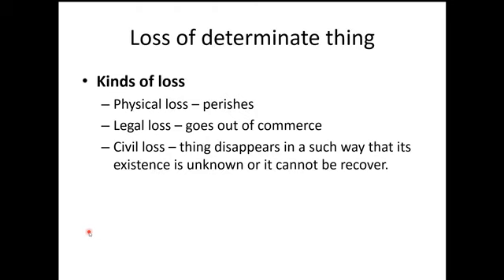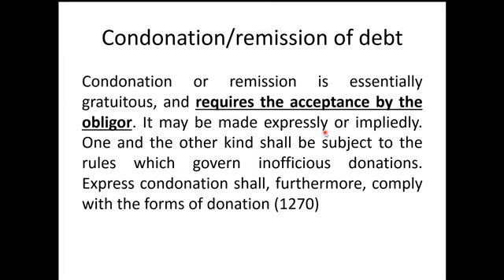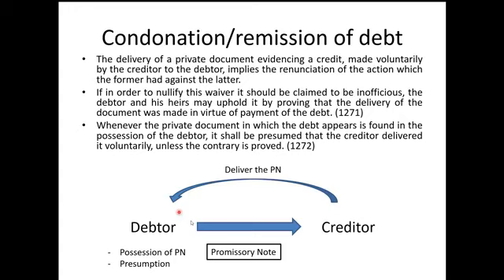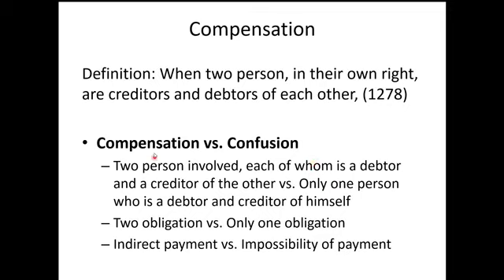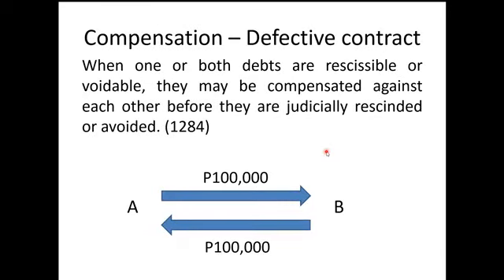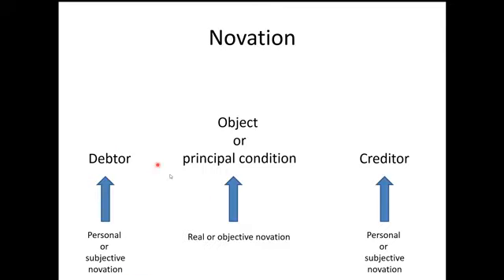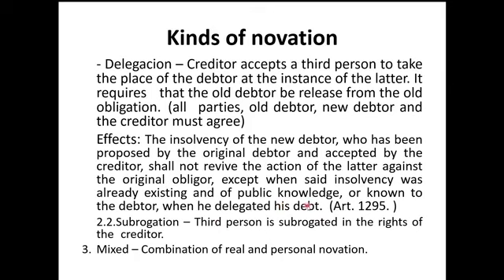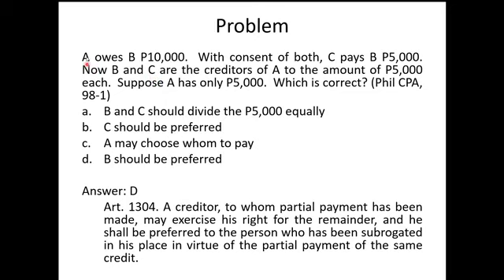Obligations Part 7 Extinguishment of Obligations